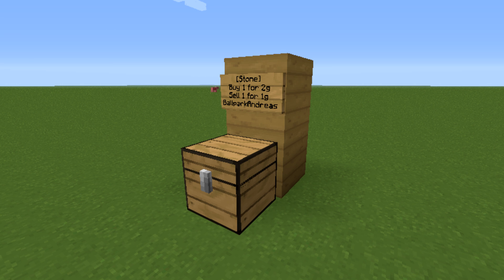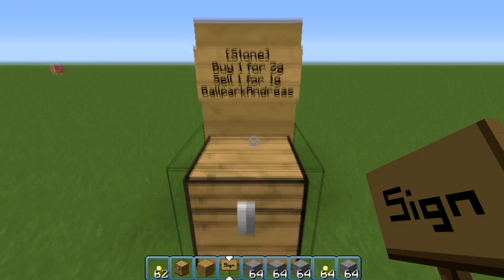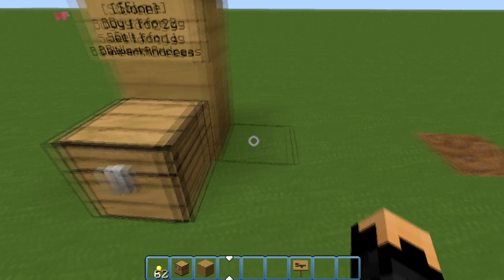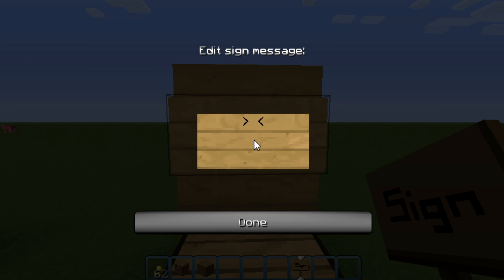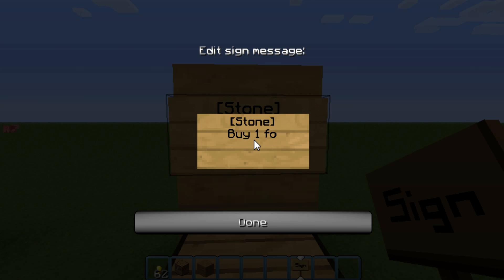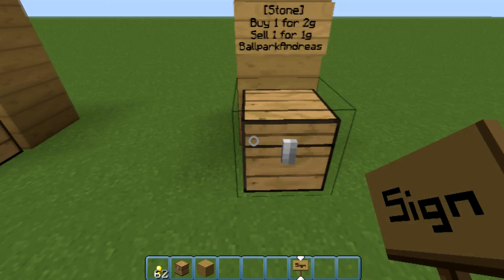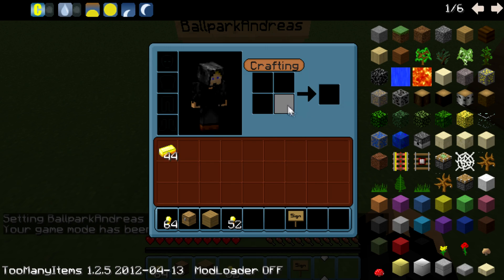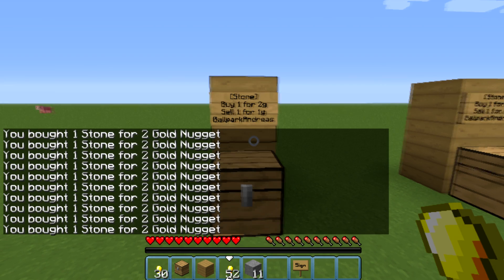[Minecraft] Bukkit tutorial/showcase - Physical shop Plugin (English)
This is the so far most awesome plugin i can know off and it makes selling stuff on your server more easier the before and i hope this will go on popular fast.